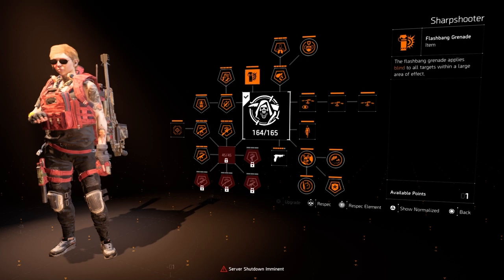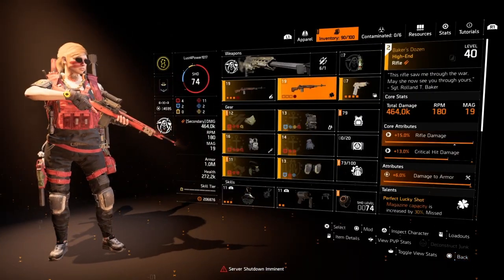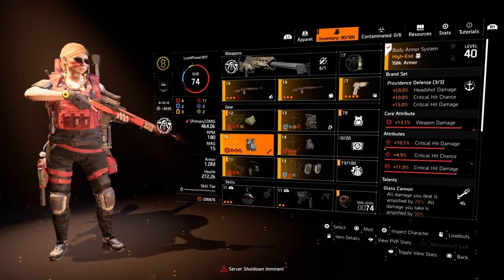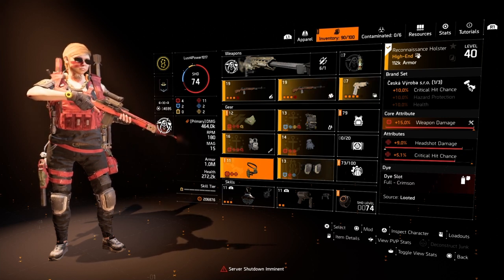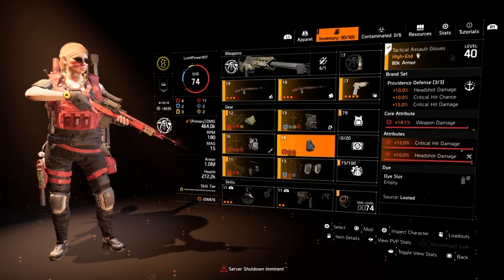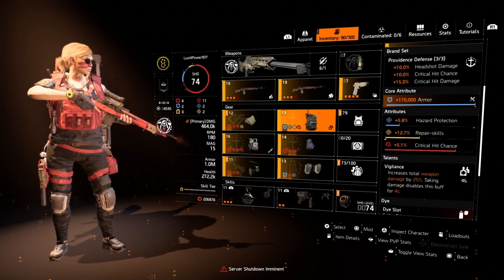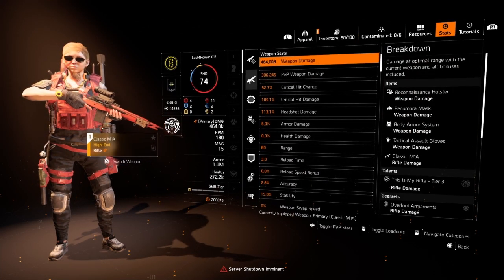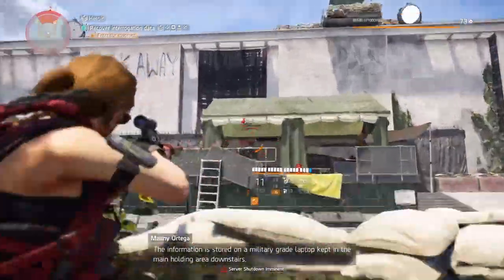Division 2 Solo Heroic Classic M1A Build Fully Maxed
This is my classic m1a build fully maxed out i farmed all day and night to get the pieces to bring you guys this build. I solo heroic missions and do lvl 4 controls with this build. Now that I was able to max this out next builds I will be workin on is aces and eights and a full dps Assault Rifle Build so stay tunned guys and I appreciate you all for stopping by.